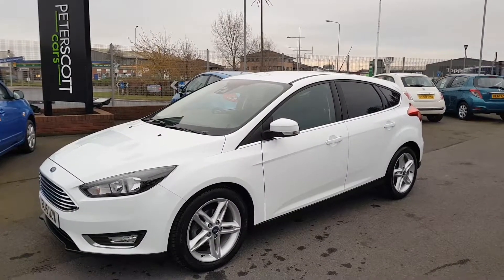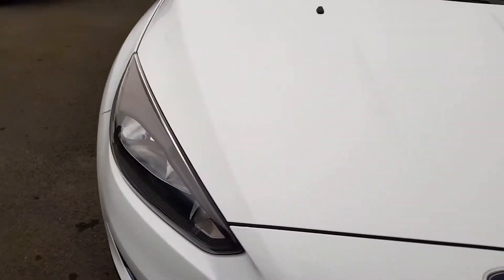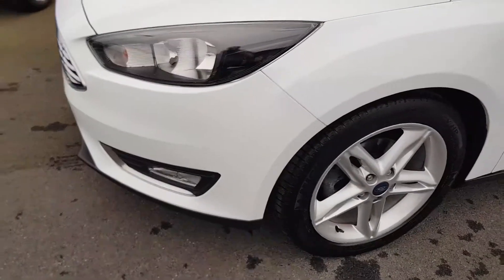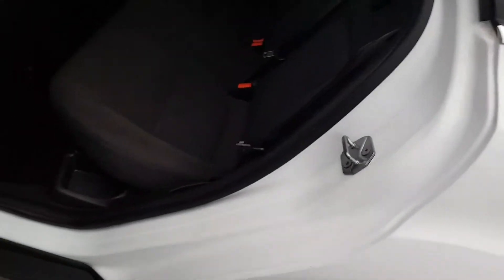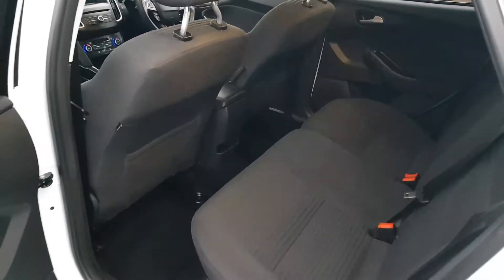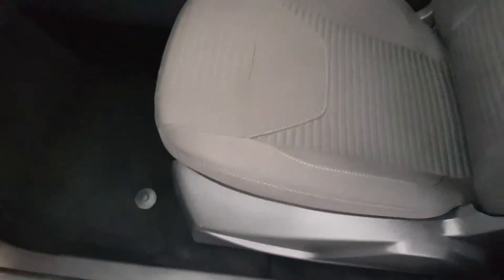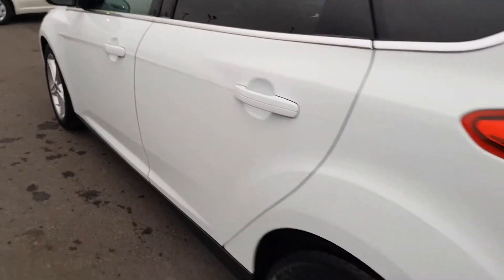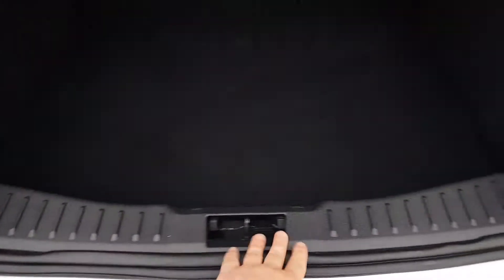** SOLD SOLD FORD FOCUS 1.0 Ecoboost SOLD SOLD**